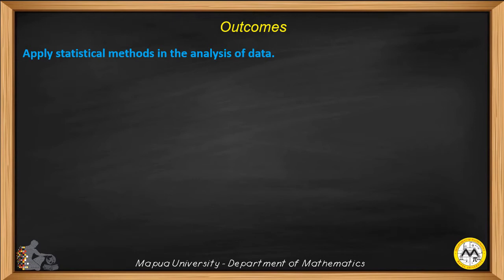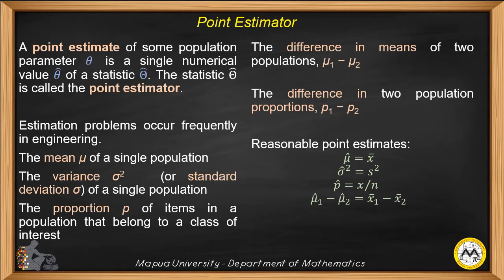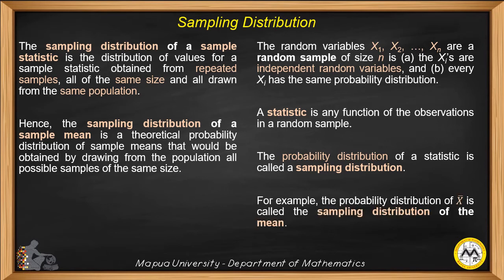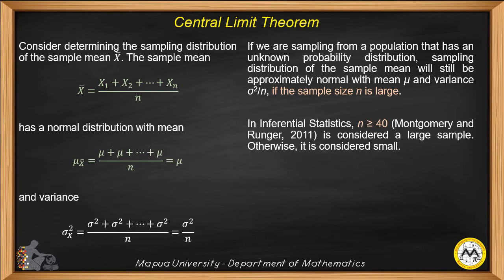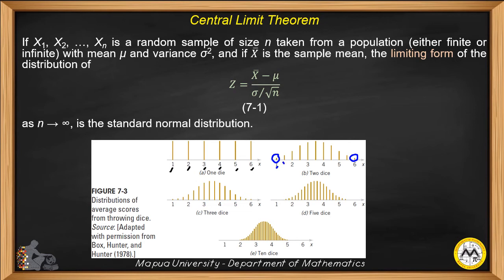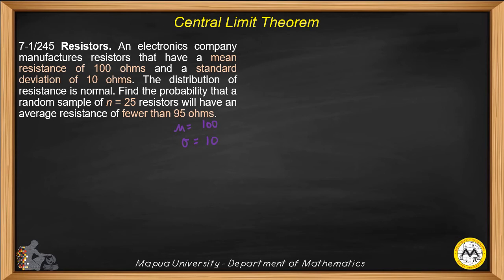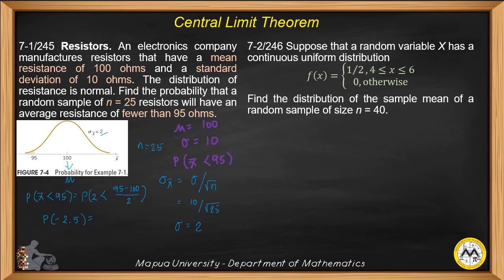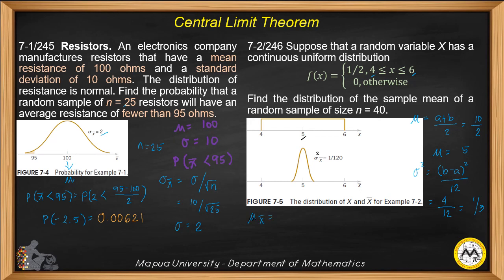CO2.1a Sampling Distribution